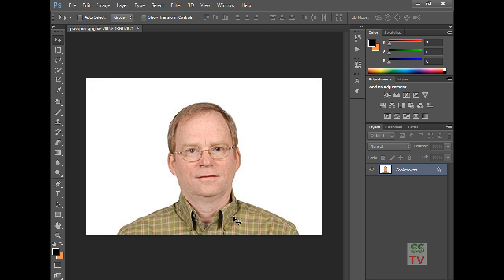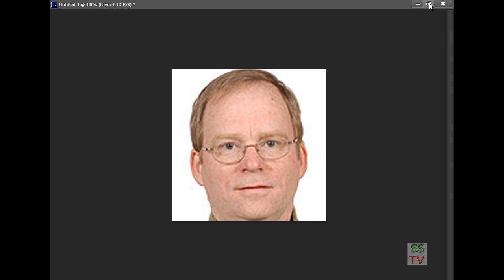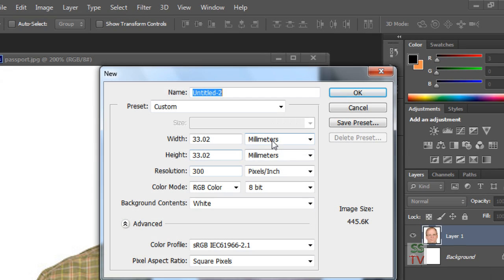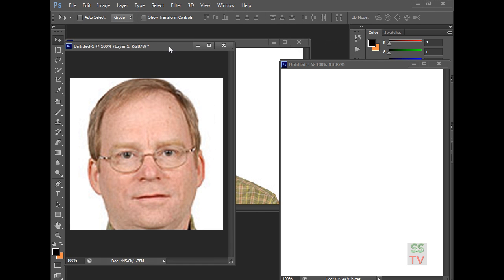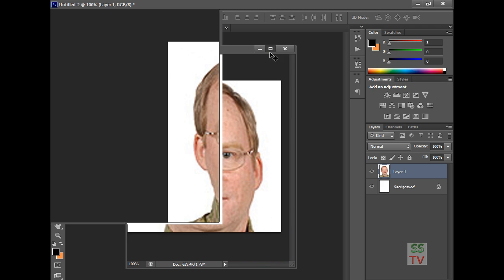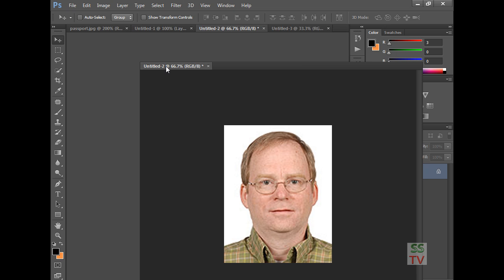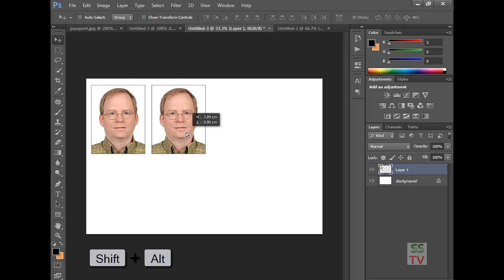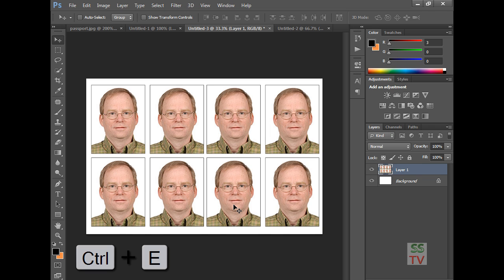How To Make UK Visa Photo In Photoshop CS6-Photoshop Tutorial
In this tutorial i will show you how to make UK visa photo in Photoshop cs6.
size of uk visa photo is 1.37inch x 1.77inch or =  35mm x 45mm